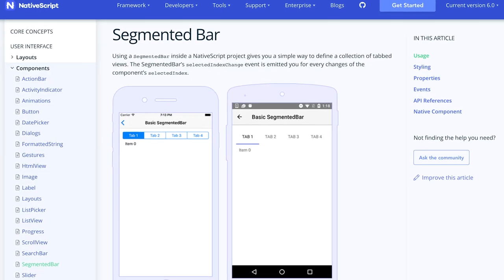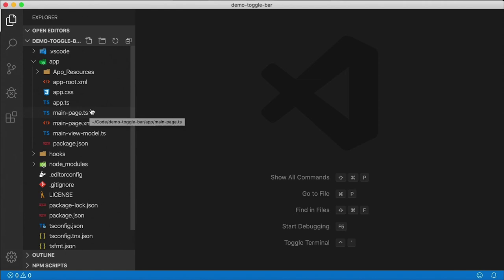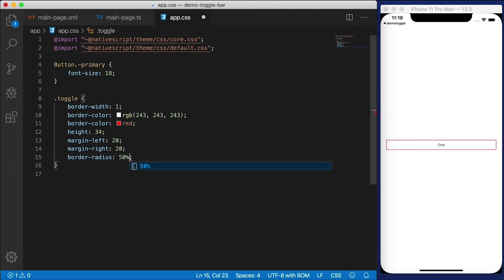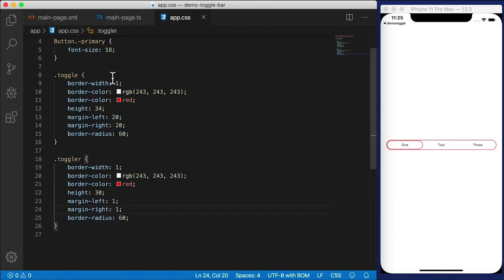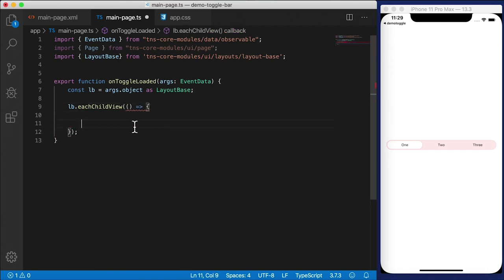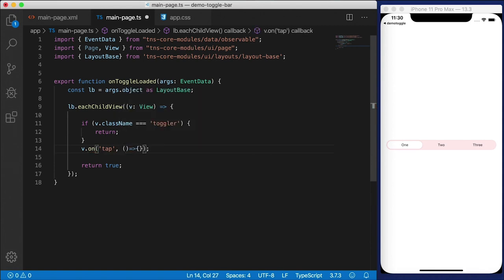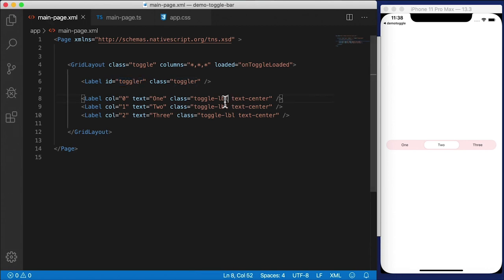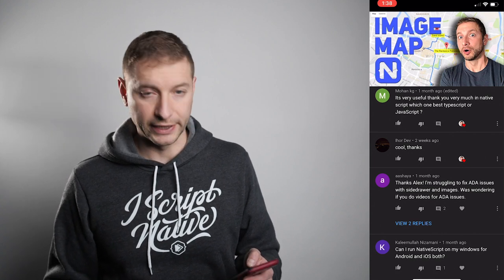Creating a Custom Toggle Bar in NativeScript | Tutorial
In this NativeScript Tutorial, we're creating a custom toggle bar to replace the SegmentedBar that comes with NativeScript. It is more flexible, easier to style, and looks consistent on iOS and Android.

🎥 CAMERAS

👓 LENSES

🎤 AUDIO

💡 LIGHTING

OTHER STUFF
- Portable Teleprompter

🏫 FREE COURSES